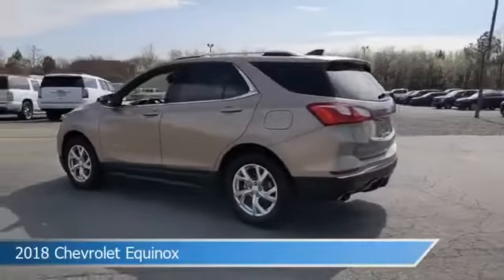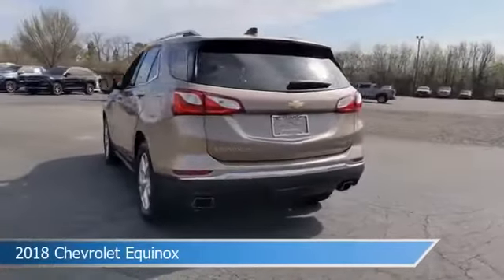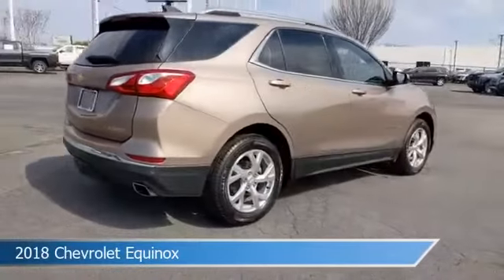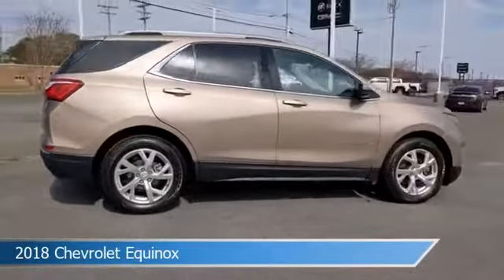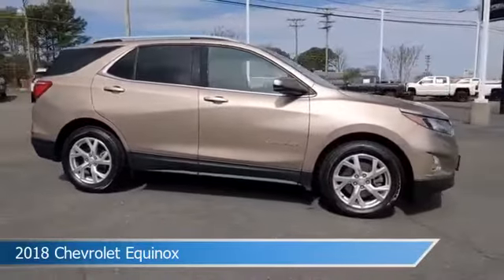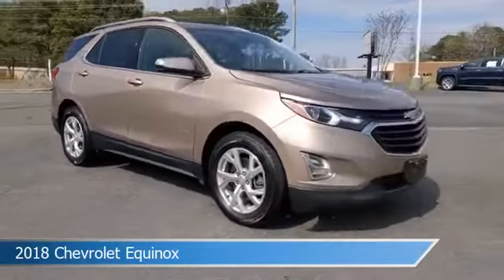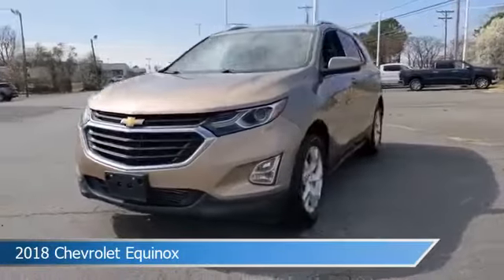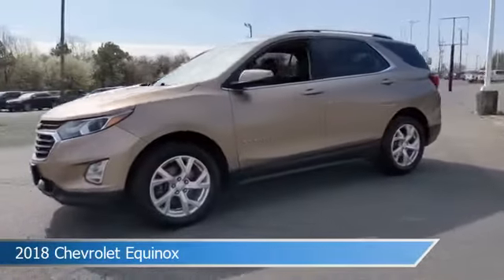2018 Chevrolet Equinox LT G22255A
Take a look at this 2018 Chevrolet Equinox! Equipped with a 9-SPEED A/T transmission in Sandy Ridge Metallic. This car comes with some great features including Antilock Brakes, HID Headlights, Audio Controls On Steering Wheel, Auxiliary Input and more. Come in and check it out today!